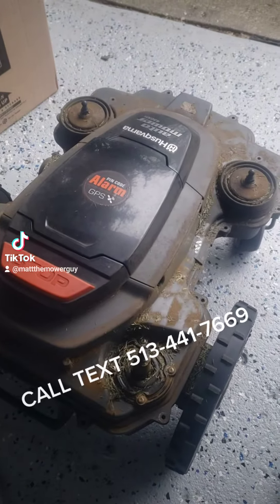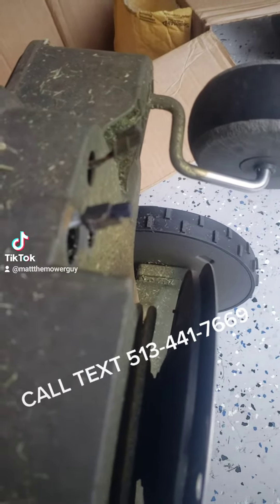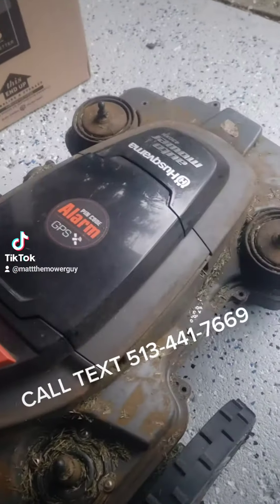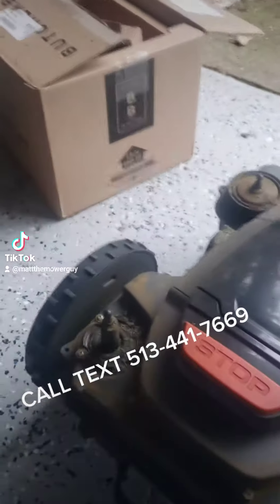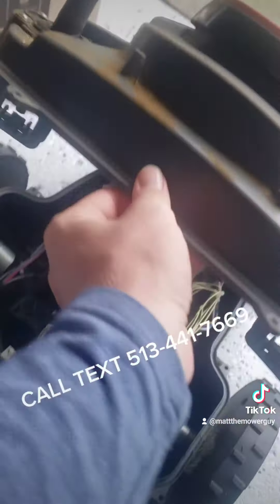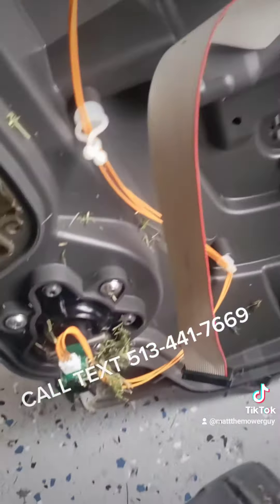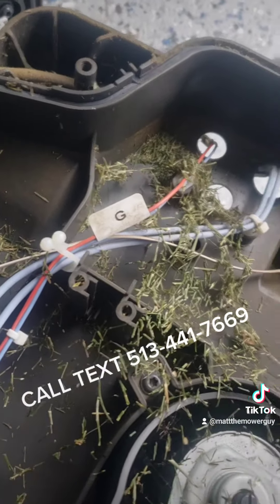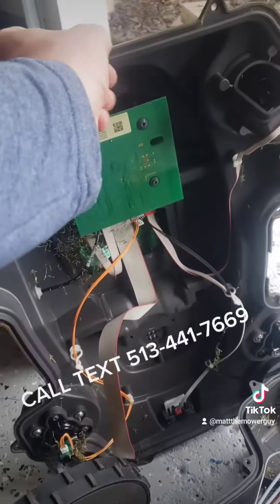October 23, 2021